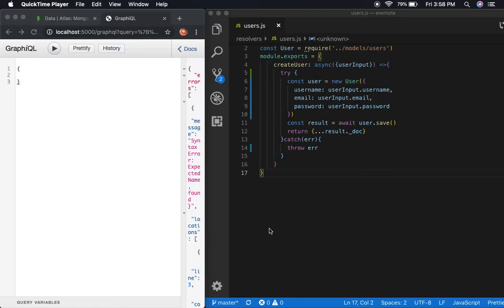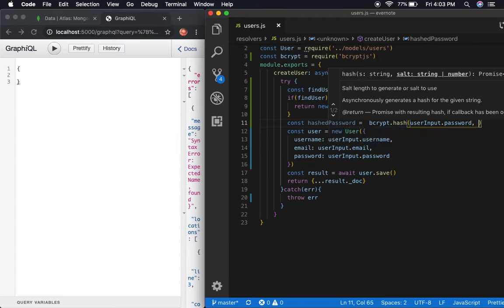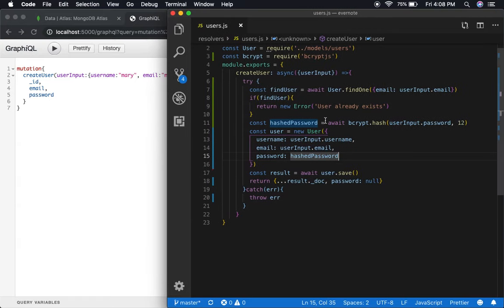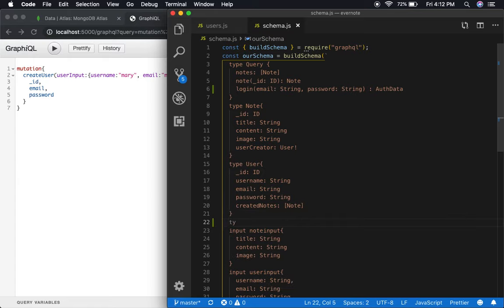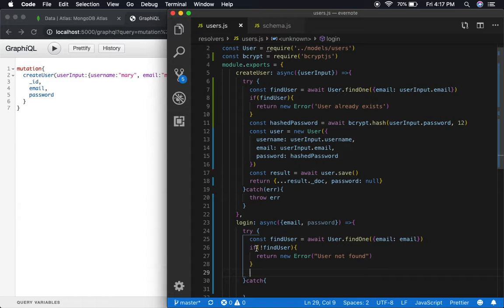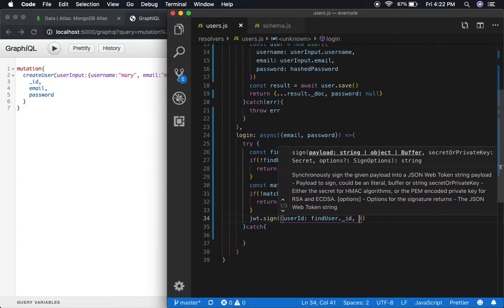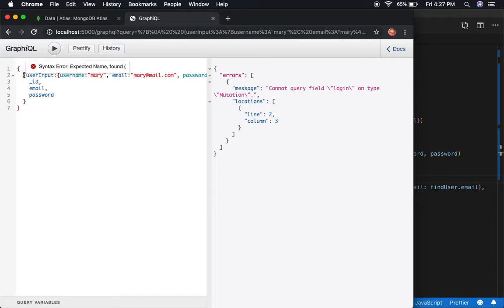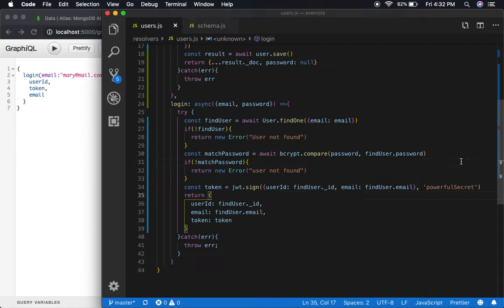Full Stack React (EverNote) Episode 9: Authentication & Login Resolver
Resources I used to help me with Middlewares & learning about the Request Object

In this episode, we worked on authenticating our users, and creating a login resolver along with working with jsonwebtoken.